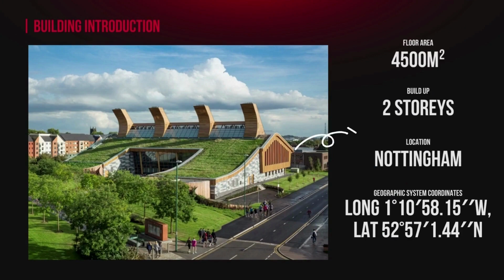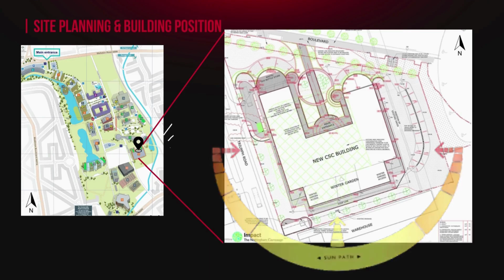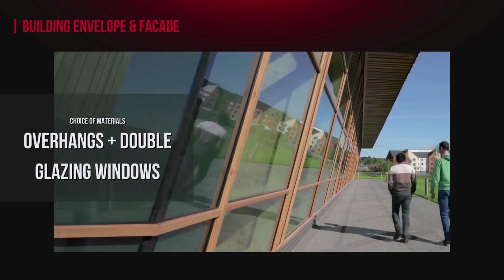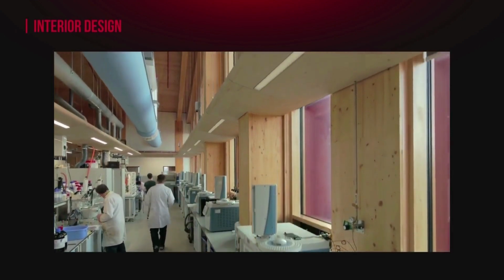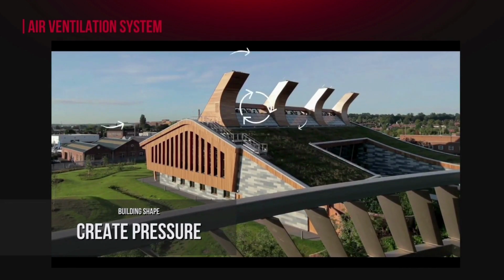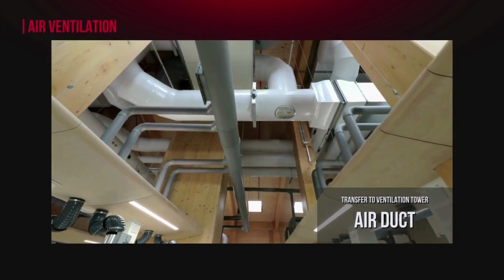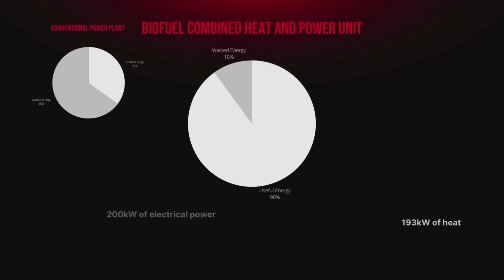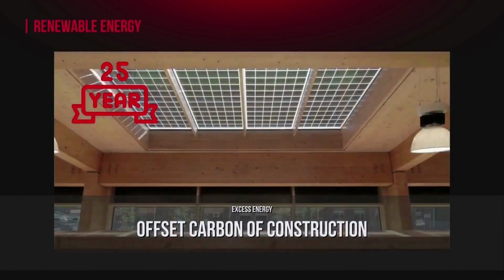HVAC System | The GSK Carbon Neutral Laboratory for Sustainable Chemistry Short Film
Energy and Architecture (ARC61904) | Low Energy Building Analysis

This ShortFilm of Glaxo Smith Kline Carbon Neutral Laboratory for Sustainable Chemistry in University of Nottingham, UK analyses the HVAC System in the building.

Token of appreciation for my best teammate Lee Peng Yuan ♥ ♥

Short Film by: Angelina Wong Yun Hui (0339330) & Lee Peng Yuan (0339321)